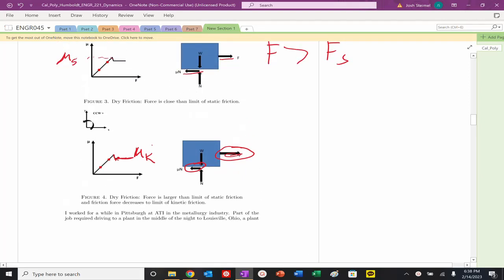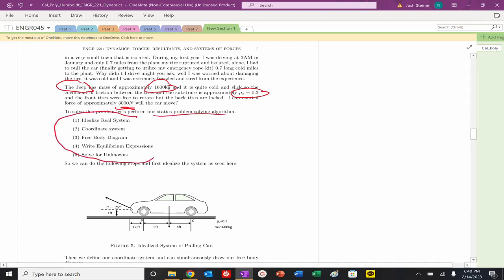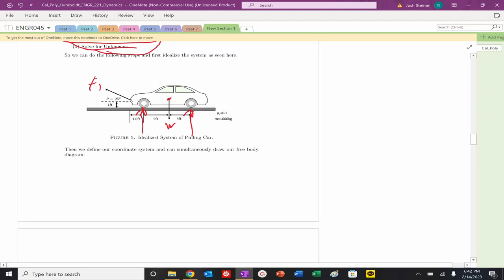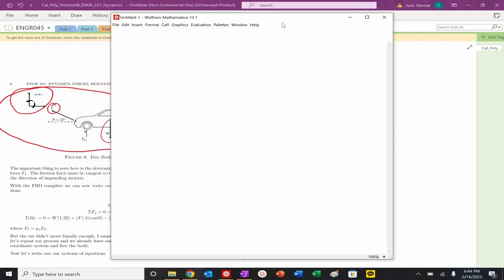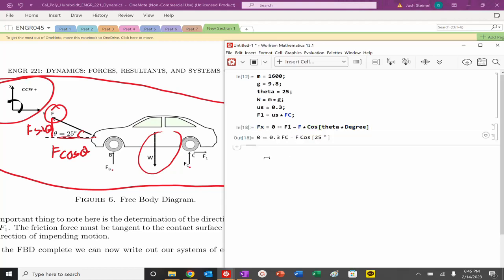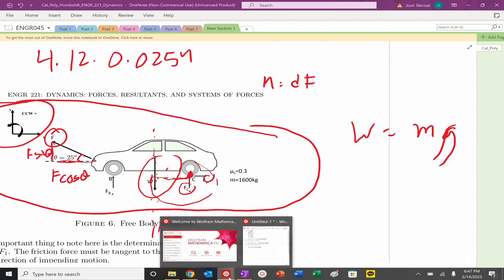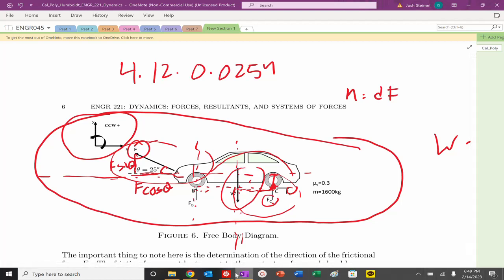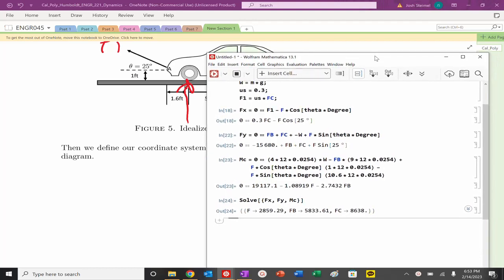ENGR115 Lecture 2: Pulling Car Back Tires Locked Dry Friction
Pulling Car Back Tires Locked Dry Friction